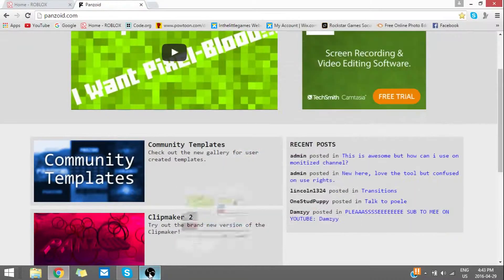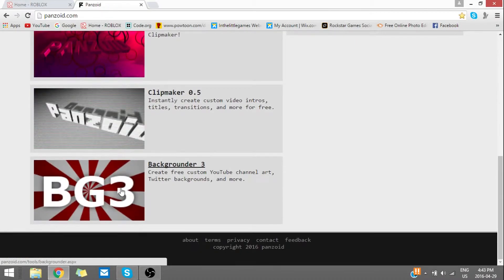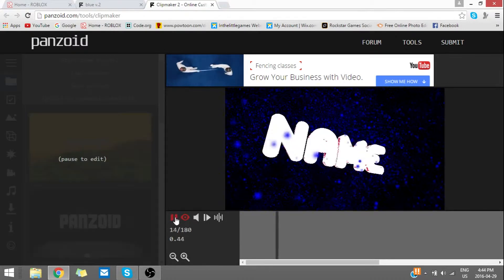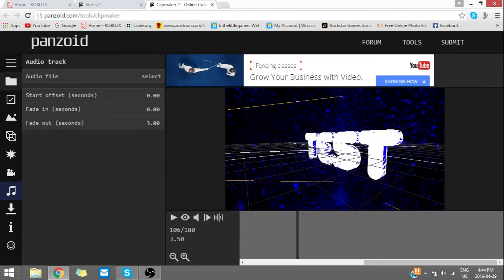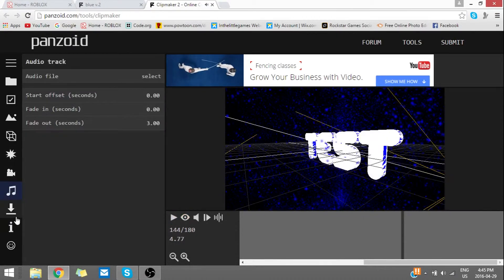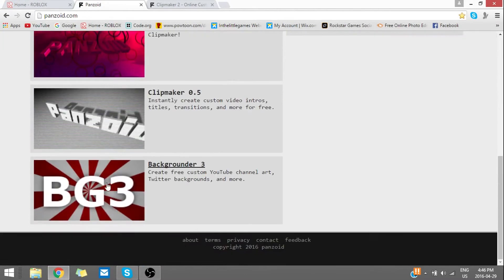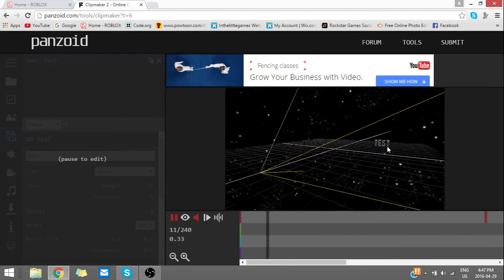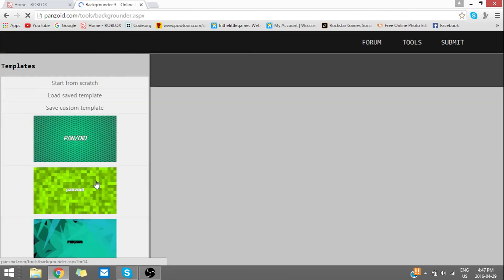How to make your own free intro [Panzoid]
How to make your own intro!